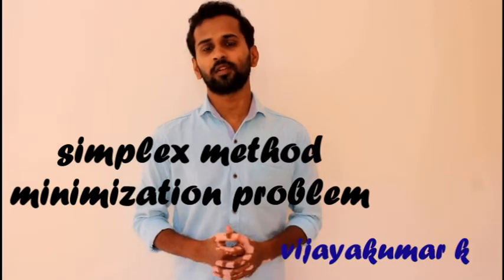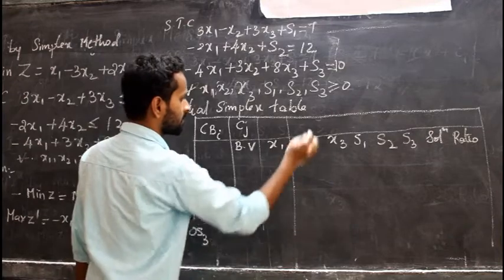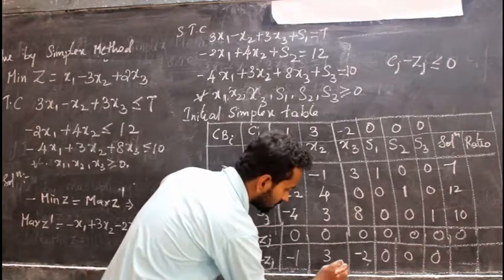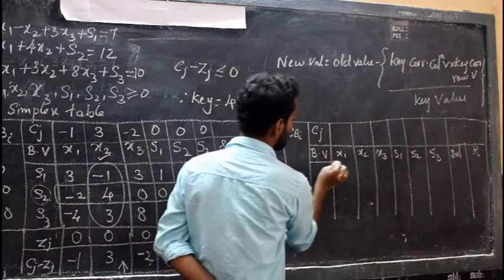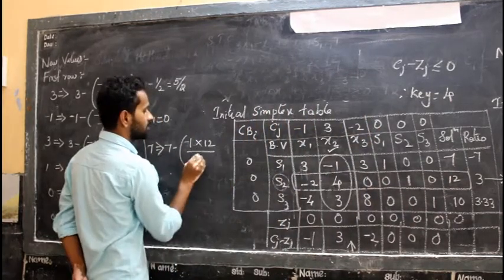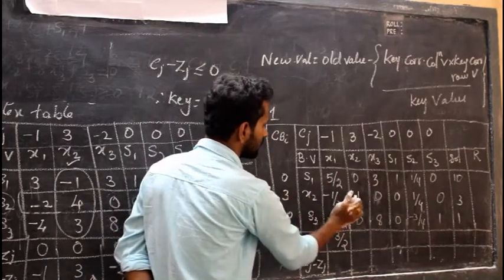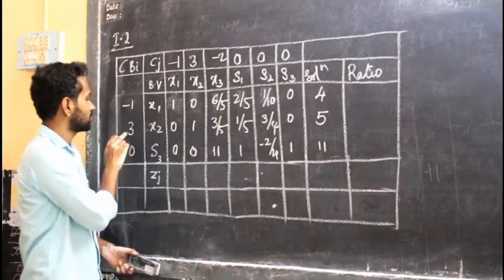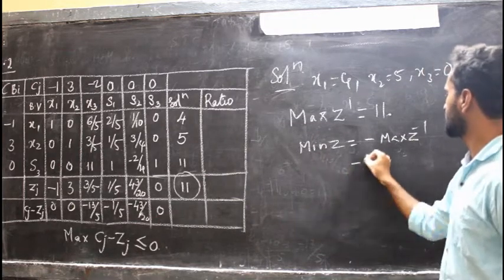minimization problem three variable by simplex method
minimization problem three variable by simplex method  linear programming problem bca 4 sem bu bnu